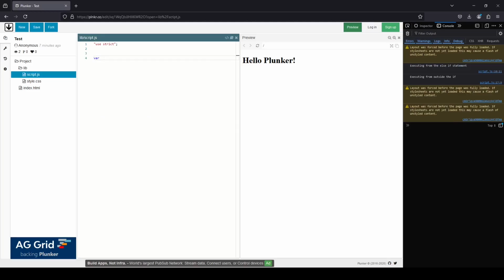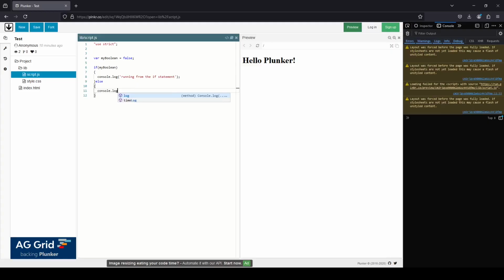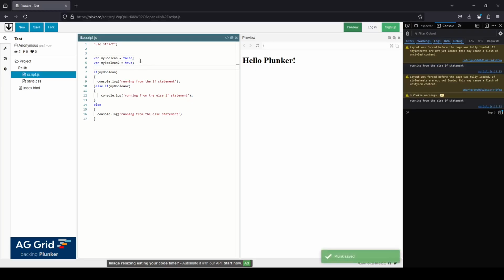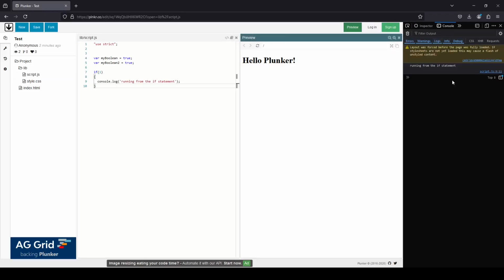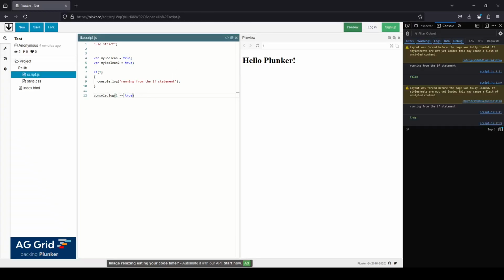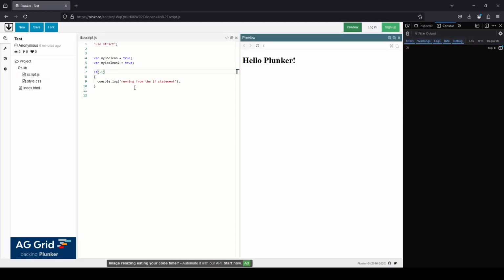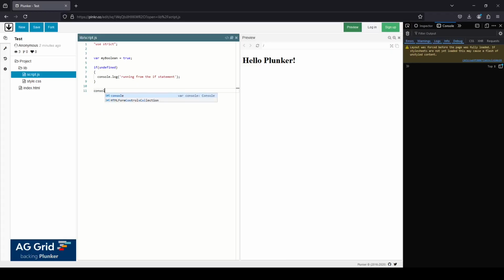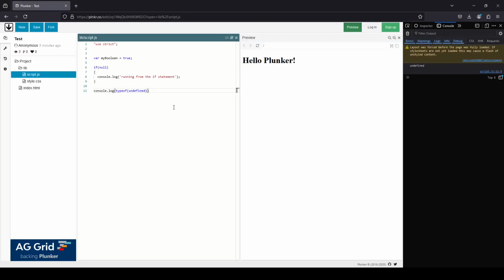Javascript Tutorial 4 Control Structure If Condition Statement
Javascript Tutorial

The If statement explained plus very important rules related to null, undefined and numbers.

Happy Learning!!